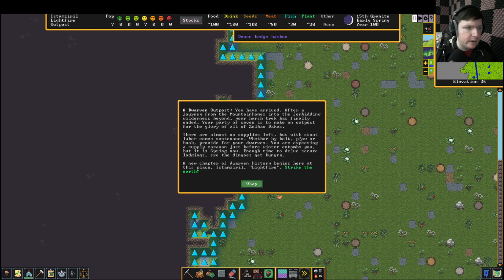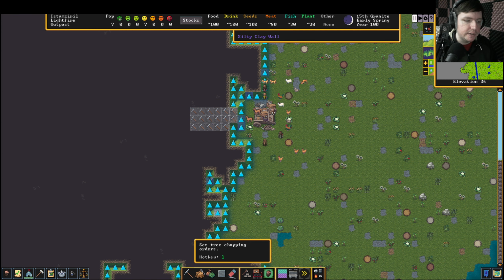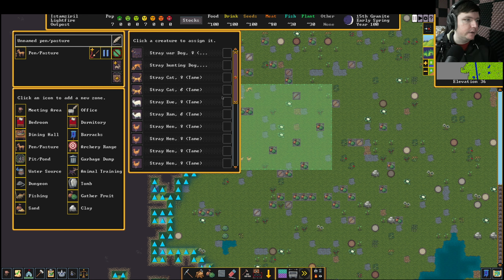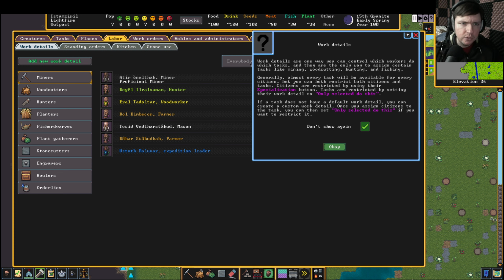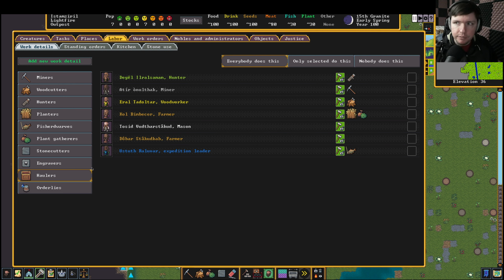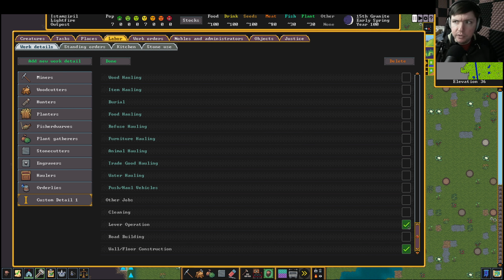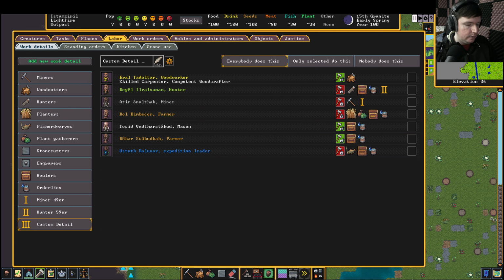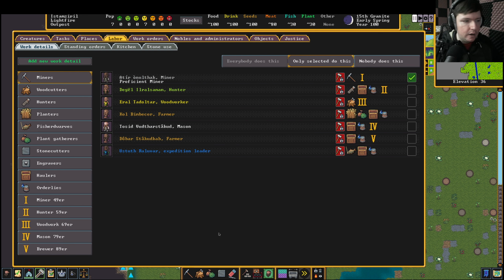Dwarf Fortress WALKTHROUGH #3 [Before You Unpause!]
Don't touch that dial!  There's a ton of things we need to do before we even unpause the game for the first time.  If you don't take these steps, your dwarves will go off doing random things you don't want them to.

This is the Walkthrough Let's Play series, alongside this will be much shorter tutorial videos that are just cut down versions of this.

Title: Dwarf Fortress WALKTHROUGH #3 [Before You Unpause!]

Prepare for the deepest, most intricate simulation of a world that has ever been created.

Not just generated geometry -- a whole simulated world. Generated rise and fall of civilizations, personalities, creatures, cultures, etc. Infinite hours of gameplay.
Now with beautiful pixel graphics!
Learn the basics with in-game tutorials
A lifetime “living” project - created/updated since 2003, with no end in sight
Generate your unique world and manage a bustling colony of dwarves, even as they probably mine towards their eventual demise.
A new endless hobby, just for you!

Nothing substantial is new or changed, under the hood. It’s still good old Dwarf Fortress, but with graphics support and music by default. A few bells and whistles won’t change that.

You may already be familiar with the tile set mod packs from Michał “Mayday” Madej and Jacob "Ironhand" Bowman. Together, their efforts are creating an all-new tileset featuring brand new pixel art by artists Carolyn Jong and Neoriceisgood. Dwarf Fortress Steam edition will have a 15 track soundtrack by Dabu, Simon Swerwer and Águeda Macias including tracks in the Dwarvish language!

It's never been easier to start playing! We've improved the new player experience with the addition of tutorials to guide you through building your first fort and keeping your dwarves happy.

Command your dwarves as they search for wealth in their generated mountain. Your dwarves will need a steady supply of food and beer, but they’ll also need your guidance in surviving attacks from hostile civilizations, the wilderness, or even the dead.

Craft treasures and furnitures from various materials
Establish a barony and support the increasingly demanding nobility
Read your dwarves’ thoughts to keep them happy
Build floodgates to divert water for farming, and/or prevent magma mishaps
Build structures and watch your dwarves discover and build their culture, like taverns, libraries, temples, honey, wax, pottery, animal training, bookbinding, and more.

The original inspiration for RimWorld, Prison Architect, Minecraft and more.
One of the first video games acquired by the Museum of Modern Art in New York
Updated for over 16 years by two brothers, Tarn “Toady One” and Zach “Threetoe” Adams

With the goal of simulating all of existence, Bay 12 estimates they’re only about 44% done.